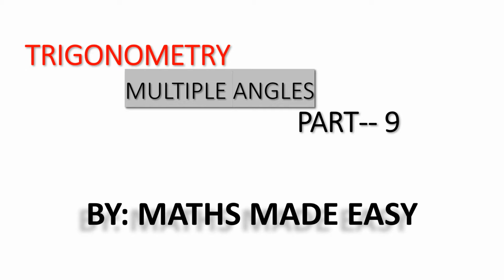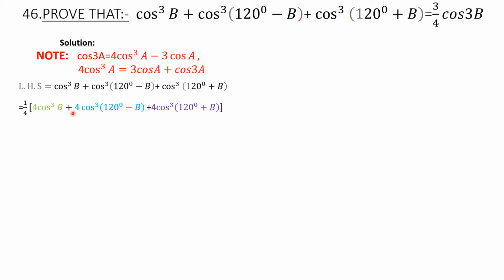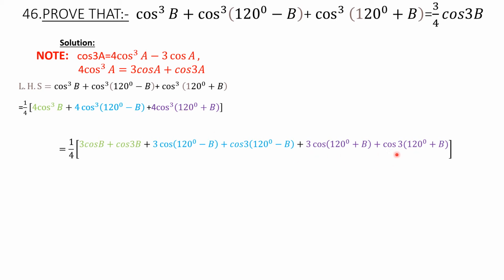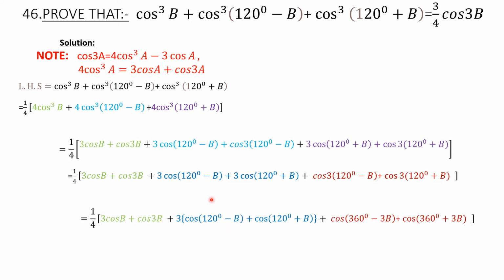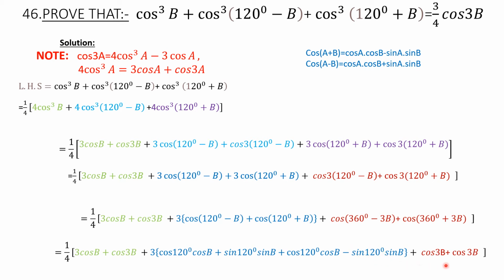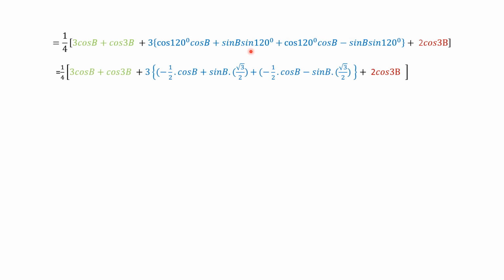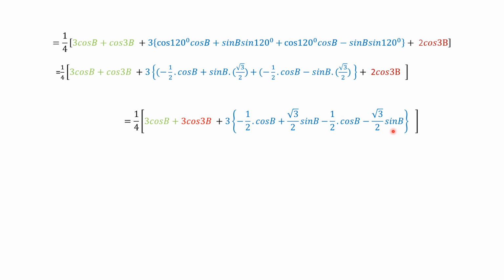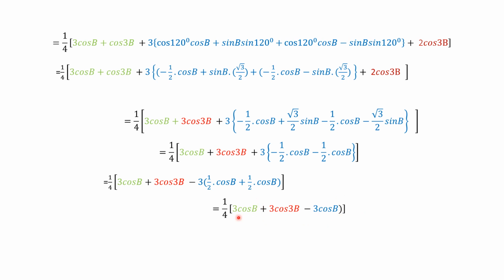TRIGONOMETRY(MULTIPLE ANGLES)---PART 9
BASIC QUESTIONS ON MULTIPLE ANGLES FROM TRIGONOMETRY